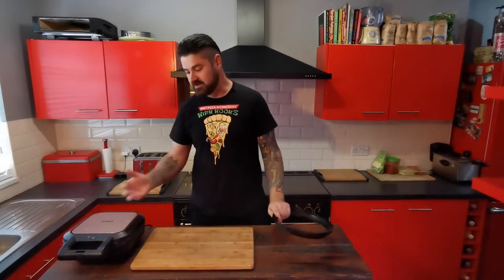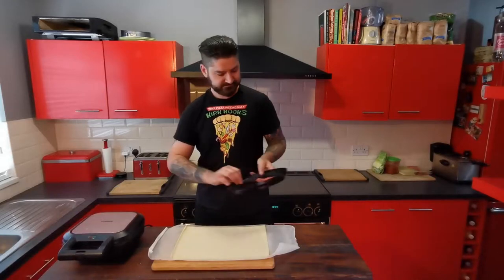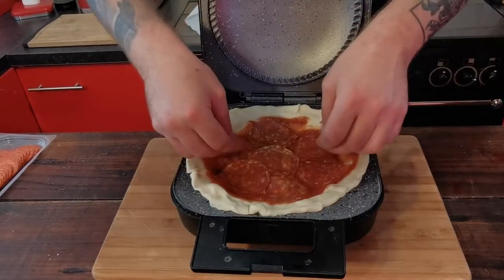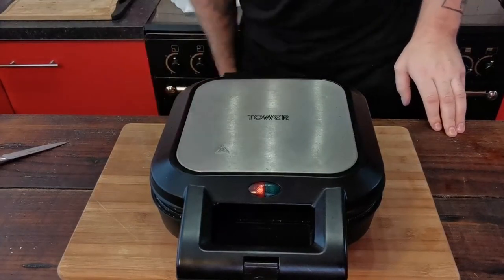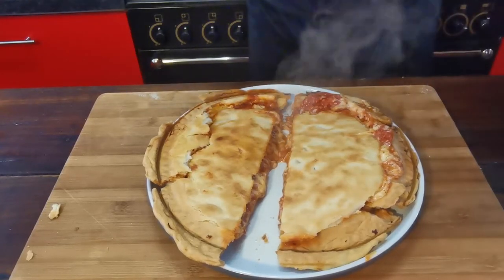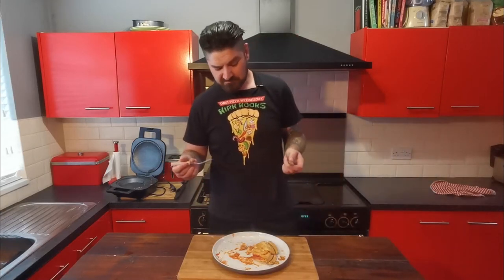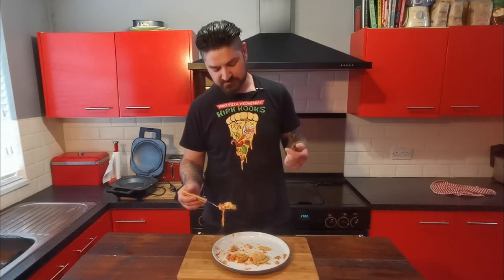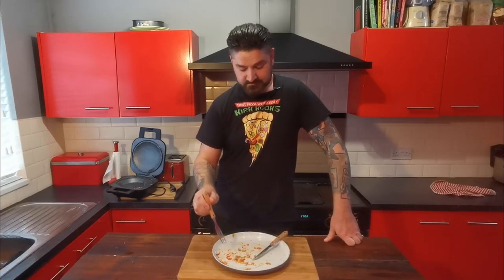Literal Pepperoni Shortcrust Pizza Pie | Kirk Kooks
We've all heard the Italian saying pizza pie... well here's a literal pizza pie made with shortcrust pastry!